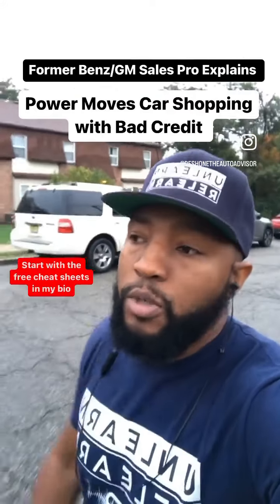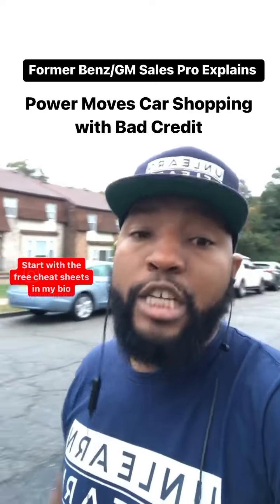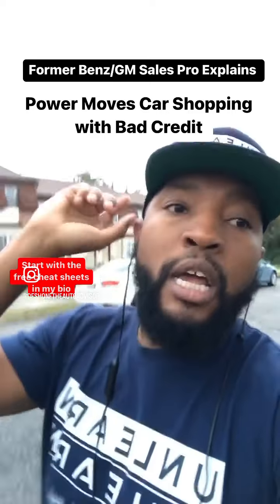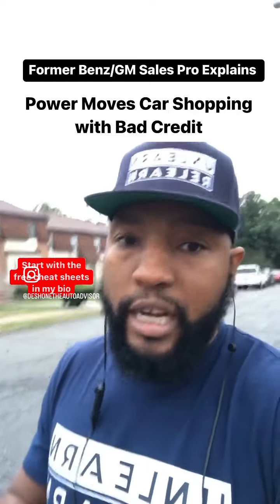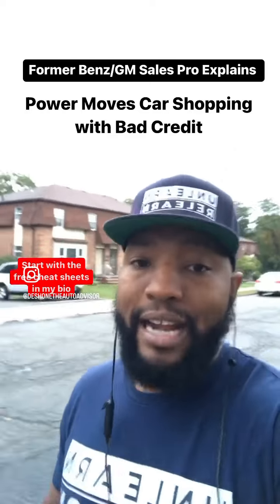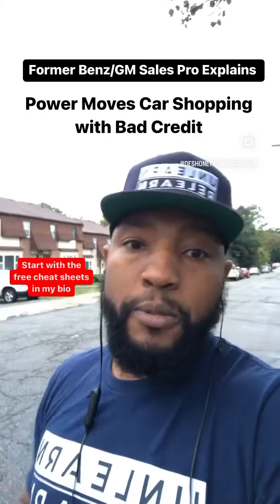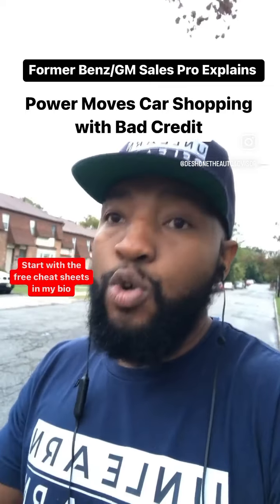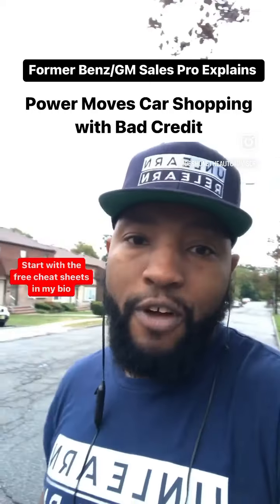Car Shopping with Bad Credit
If you need a car in 12 months (or less) and want to learn tips and strategies that can help you get GREAT DEALS on your car, grab your seat in my FREE online masterclass now! ⭐️ Register for my next Car Shopping Secrets Masterclass (Only 250 FREE seats)

For car shopping help open the Cars From Home Toolkit